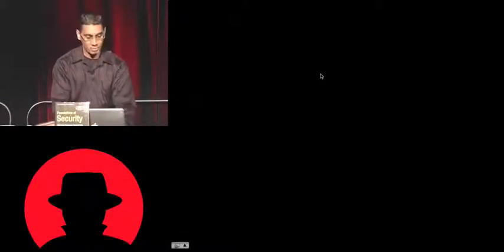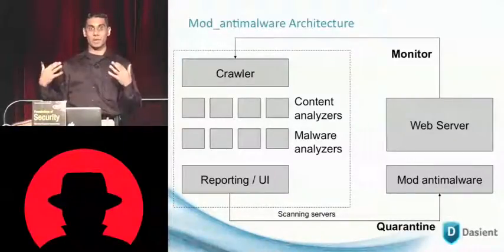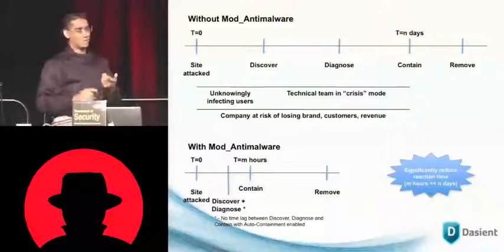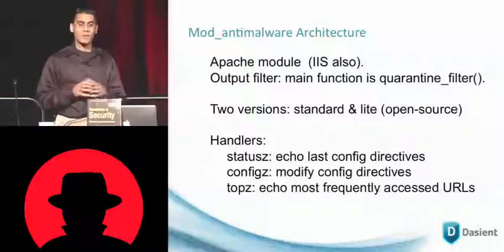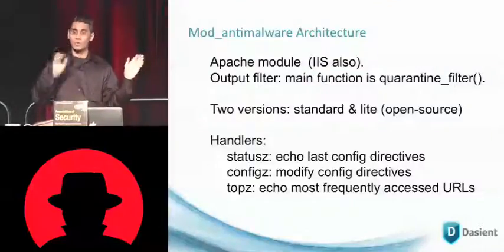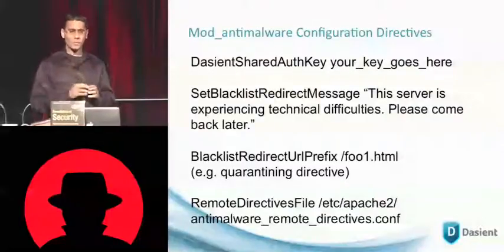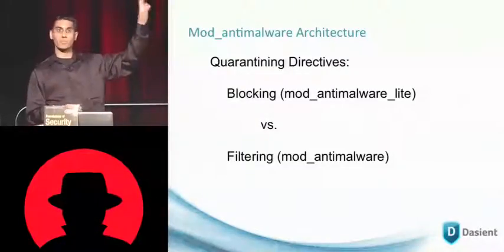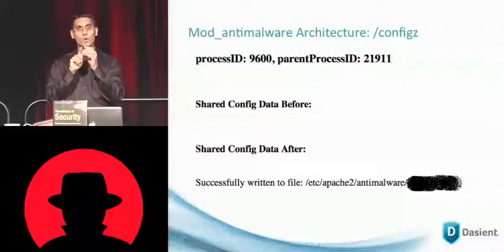Blackhat 2010 mod antimalware Neil Daswani Part 03